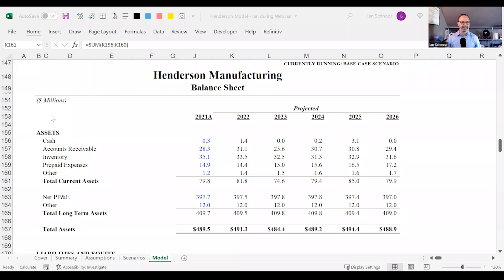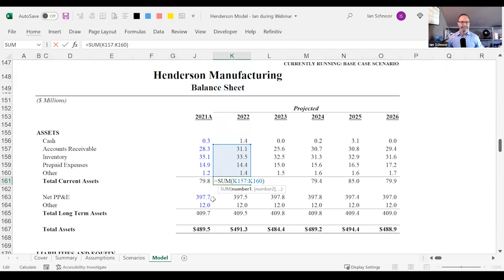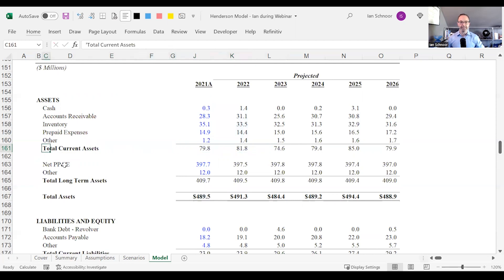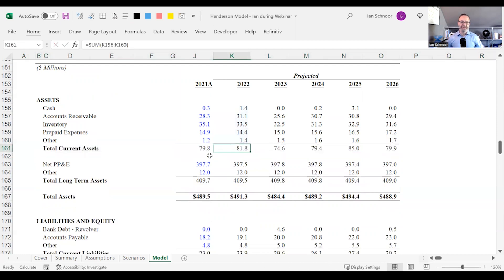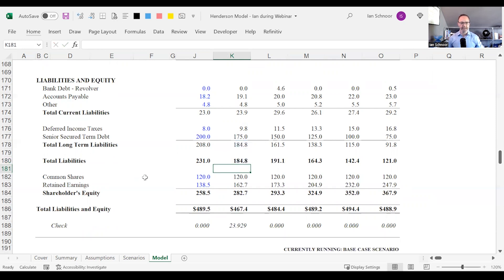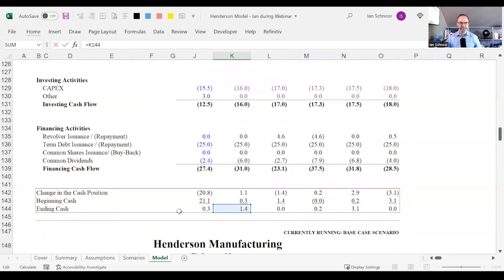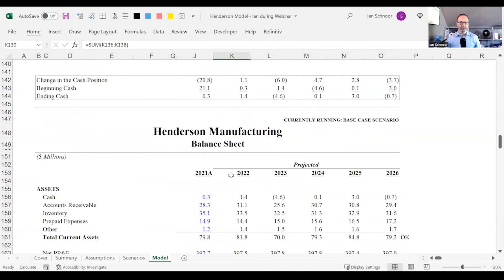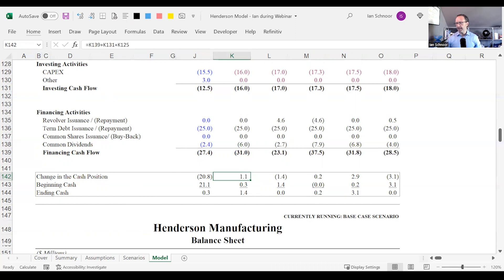Top 10 Reasons Your Balance Sheet Doesn't Balance | TIP 1/10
Ian Schnoor, Executive Director of the Financial Modeling Institute (FMI), put together a short and highly informative series about Why a Balance Sheet May Not Be Balancing. Check out Tip 1 out of 10 where he provides solutions to a common problem - Incorrect Totals.